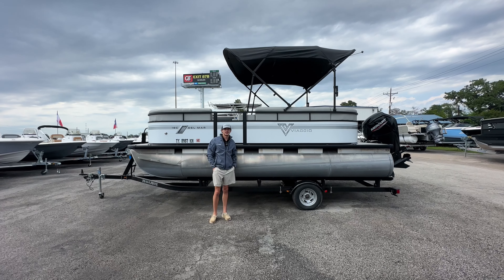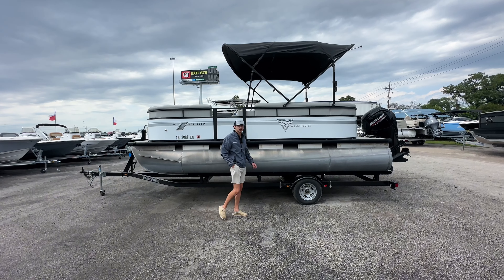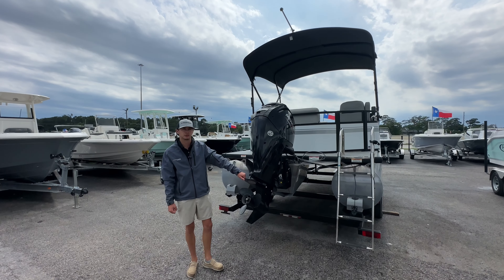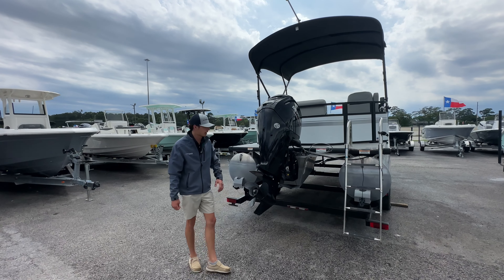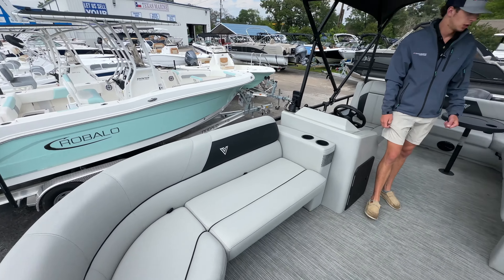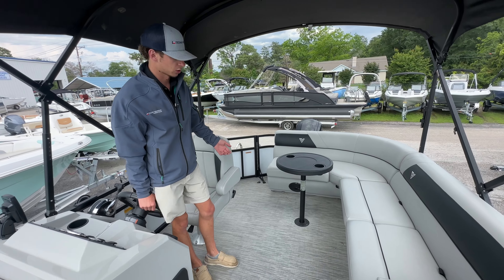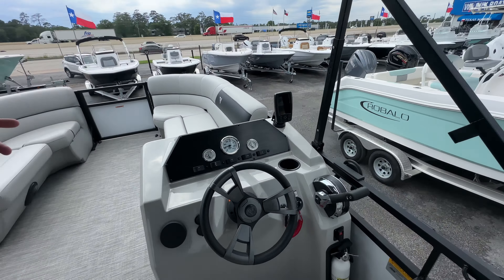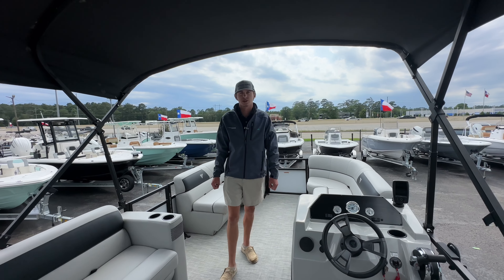2022 VIAGGIO 18C DEL MAR | TEXAS MARINE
Welcome this extremely well kept boat that is perfect to load the family up in & enjoy the lake. This boat was kept in Fresh water & always stored indoors. Power matched with a 90 HP Mercury with ONLY 40 hours & has had a full service done.

Features include: Single axle trailer with a large boarding ladder on the front, roomy interior with tons of storage for all your lake day needs, pop in table with two cupholders, bluetooth radio control with two speakers, Garmin 4 inch GPS/FF, comes with a full snap on cover as well. Put your mind at ease knowing that all pre-owned units are water tested and thoroughly inspected by a certified technician prior to being listed on our website.

This ensures we consistently offer a quality boat! We also provide an on-the-water demonstration to make sure you are comfortable with the use and operation of your new boat! In addition, we make out-of-town buying easy.

Ask your sales person for details. Plan on financing? With over 25 lenders, both locally and nationally, we are able to offer incredibly competitive finance packages to meet the needs of all our customers.

We even offer warranty packages to protect your investment on most of our pre-owned boats. WE WANT YOUR BOAT! As the largest volume pre-owned boat dealer in the country, trades are not only welcome, but highly desired. In fact, you don’t have to buy our boat in order for us to buy yours.